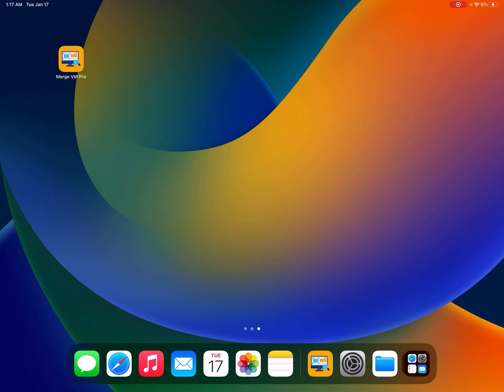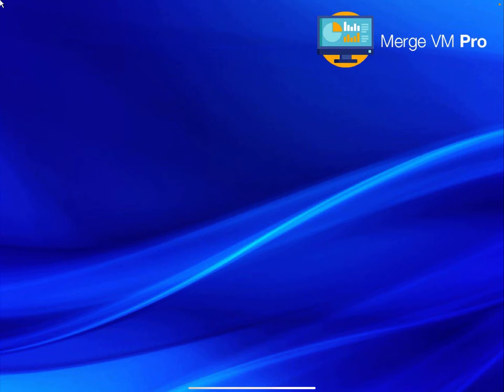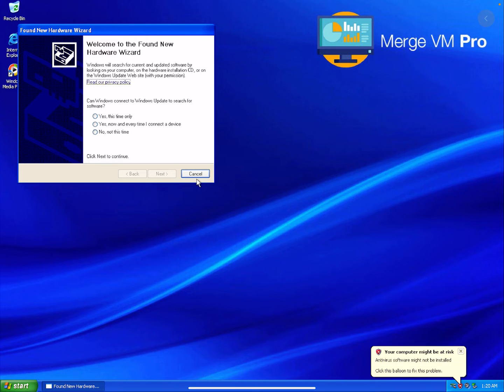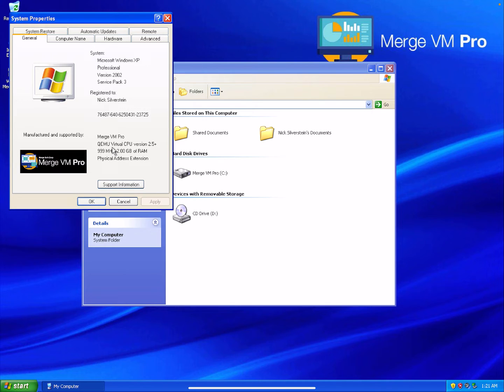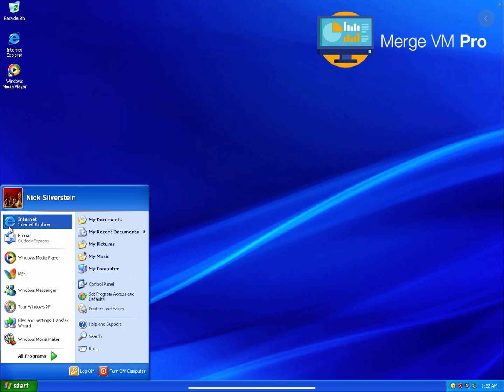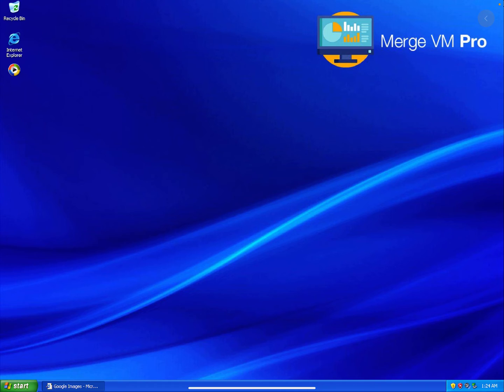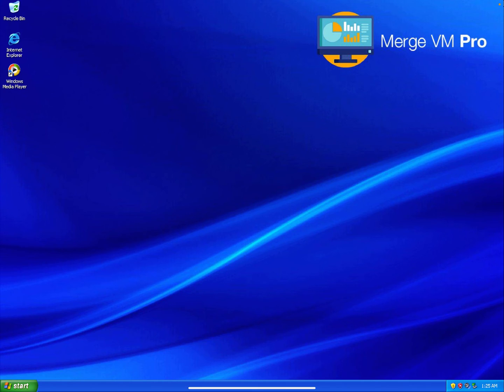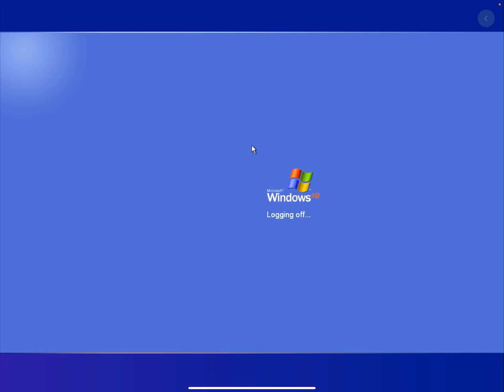Merge VM Pro Quick Look: Windows XP Performance with Merge VM Pro on an iPad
This is an unedited video showing Windows XP Performance with Merge VM Pro on an iPad.

Our iPad Specs:
iPad Pro 12.9" (5th Generation)
Processor: M1
Memory: 8GB
Storage: 128GB
Connection: Cellular